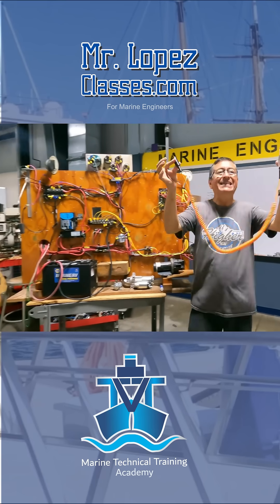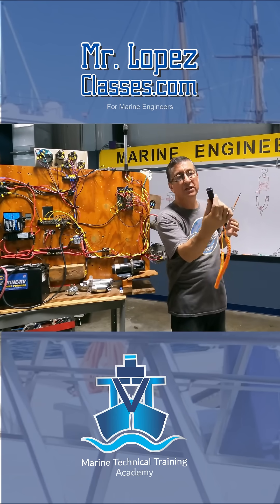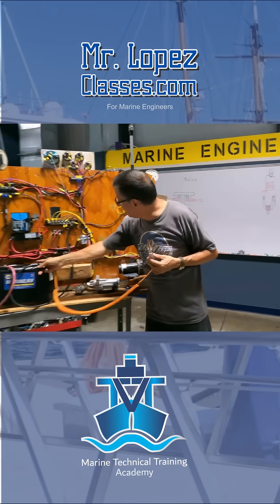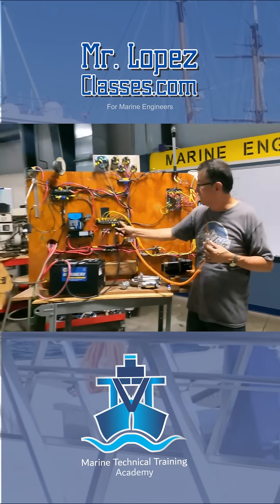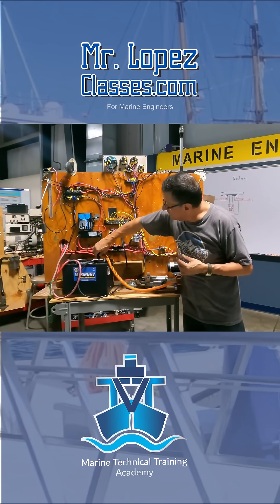Checking Current on the DC Panel